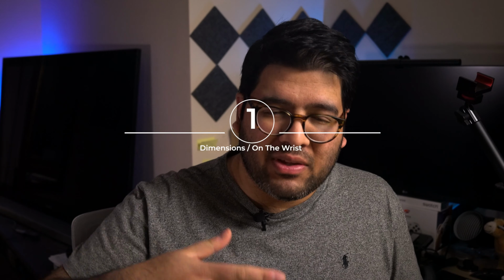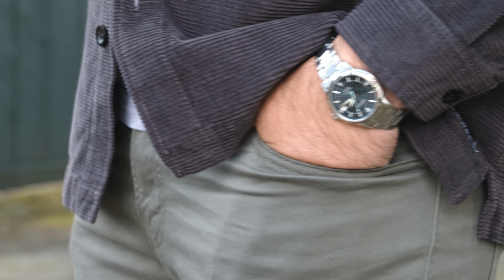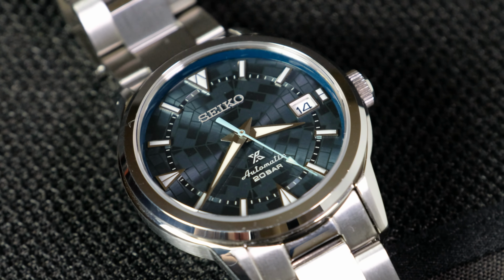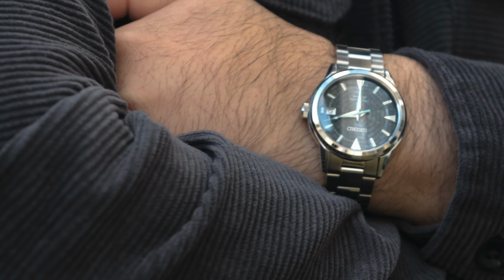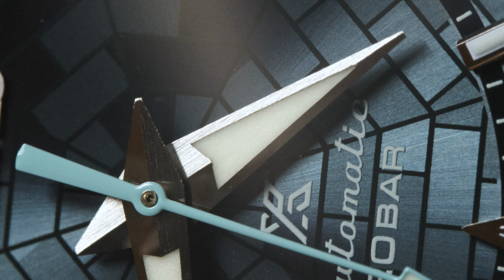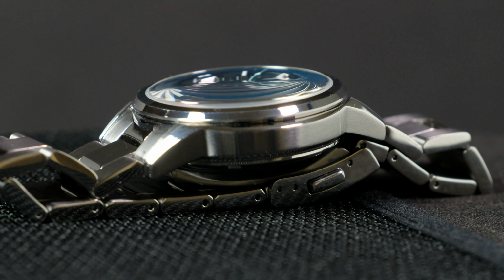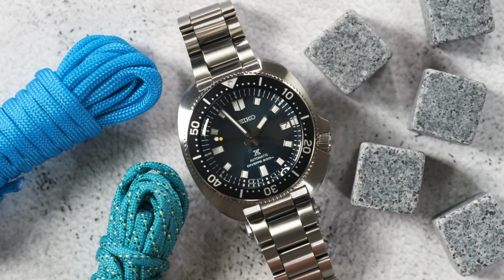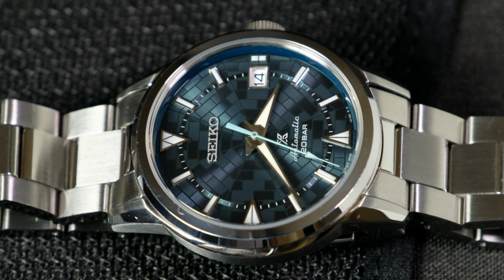How Is This NOT A Grand Seiko?? The Seiko 1959 Alpinist Ginza STILL Has The Best Seiko Dial (SPB259)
The Seiko Alpinist has long been a cult favorite in the watch community, especially the green dial SARB017. It was then discontinued to make way for a Prospex version and a brand new 1959 Alpinist Recreation collection which was quite the package. It offered a modern take on the original Laurel Alpinist and the execution of the dial and entire watch was elevated. And too make things even better the price was $750.

Then in late 2021, Seiko released the 140th Anniversary Ginza Limited Edition, which despite the high number of 3,500 watches, quickly sold out. And for good reason because it was and still is one of the best looking dials ever created by Seiko and the price remained at $750.

So in this video, I’m going to get into why I think this Ginza edition Alpinist is the best looking watch Seiko has made by getting in to the details of the gorgeous dial and the rest of the watch as well. Additionally I will also get into why i think that this is a return to the good old days of Seiko value, something that Seiko has been straying from over the past few years.

(Any communication in the comments from any other youtube account aside from my official youtube account @thewatchidiot IS SPAM. I will never ask you to communicate with me on whatsapp, telegram, etc. All communication will begin through the official The Watch Idiot email seen here in the description)

AWESOME STUFF- I own and love every product listed so I want to spread the love!

The strapcode beads of rice bracelet on my SSK GMT

My favorite Amazon watches:

My Favorite Seiko SNE569P1
Seiko King Turtle SRPE03

Tissot PRX Powermatic 80
Tissot PRX Quartz

Citizen Eco-Drive Promaster Diver
G-Shock GW-5000
G-Shock DW-5600
G-Shock GW-M5610-1BJF
G-Shock GW-M5610-1
G-Shock DW6900-1V
G-Shock DW6900LS-1
G-Shock GD-100

I own too many versions of each strap:
The most comfy NATO straps (Blushark)
Stretchy and easy pass through strap (Blushark Pajama)
The strap that works on everything (Barton NATO)
The best rubber straps (Barton Elite Rubber Strap)
The most versatile leather straps (Benchmark Suede)
The most comfy canvas strap ever (Blushark)

Watch tools that I can’t live without:
Hand removal tool
Pry tool
Movement holder
Press tool to put in new bezels
Tool to pop off bezels
Strap hole puncher
Bracelet link removal tool

Link to the San Martin SN008-G (BB58 Homage)

Link to the San Martin SN007 (62MAS Homage)
Link to the San Martin Store

TIME STAMPS:

The Seiko Alpinist Ginza - 00:00
Dimensions And On The Wrist - 01:04
The INSANE Dial - 02:40
The Handset And Indices - 05:03
The Case And Bracelet - 06:08
Seiko Value Is Back? - 07:59

DIMENSIONS:

Case width: 38.8mm
Lug width: 19mm
Bracelet at clasp: 18.0mm
Bracelet taper: 1mm
Lug to lug: 45.9mm
Bezel width: 37.3mm
Dial width: 32.0mm
Case thickness: 13.1mm
Midcase thickness: 6.2mm
Bezel height: 2.3mm
Crown diameter: 6.4mm
Crown height: 2.8mm
Weight: with bracelet: 143 grams
Water resistance: 200m
Crystal: sapphire
Movement:Seiko 6R35
Power reserve: 70 hours